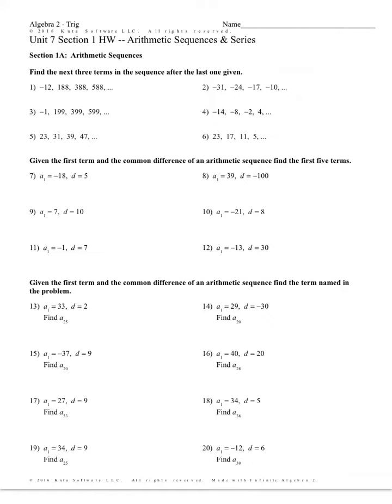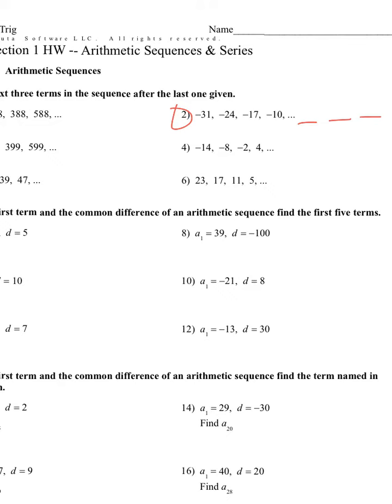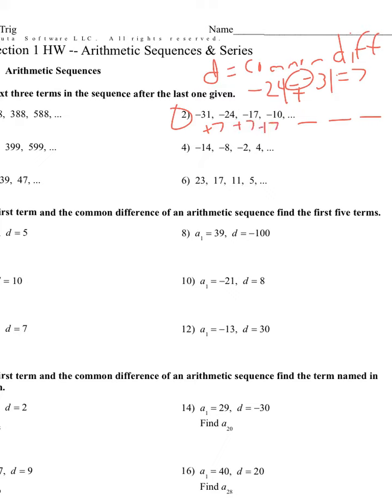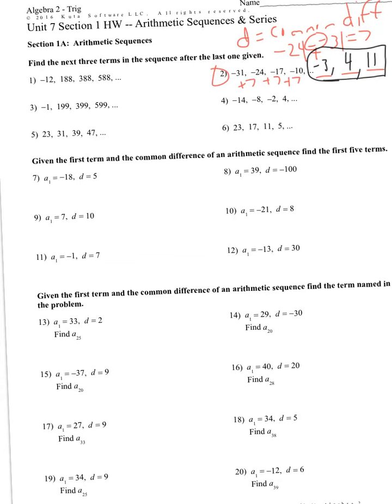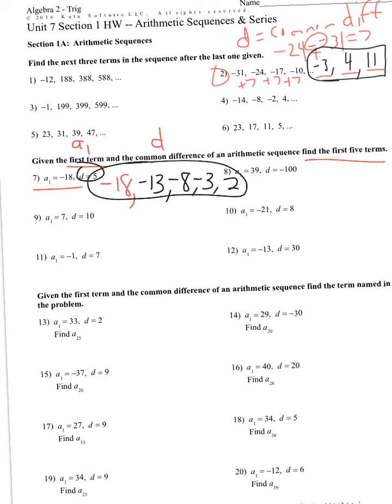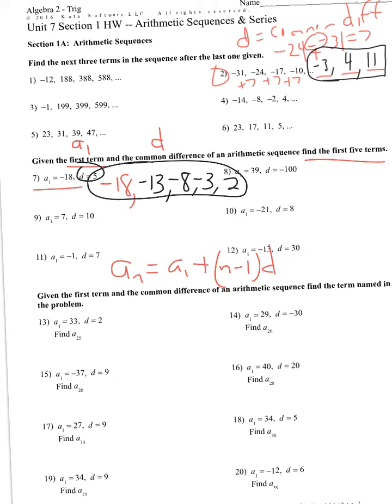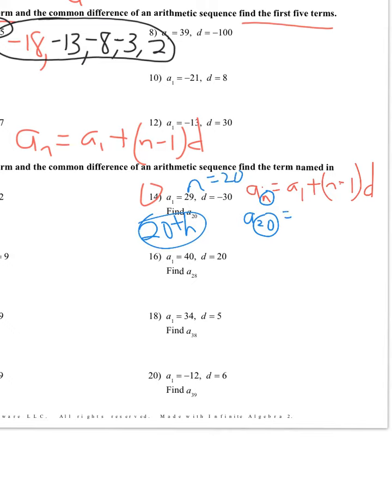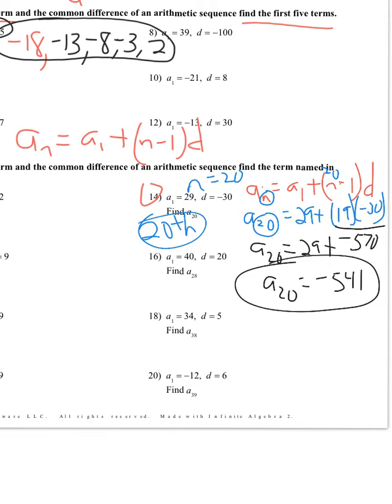a2t u7 s1 v1